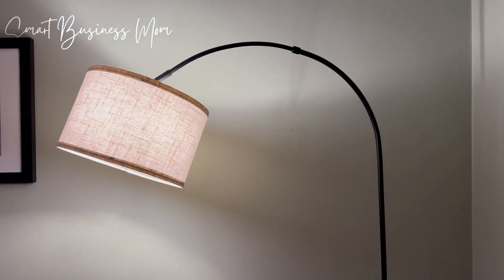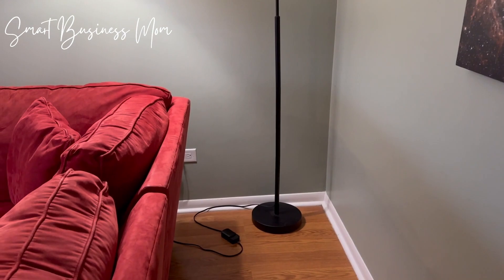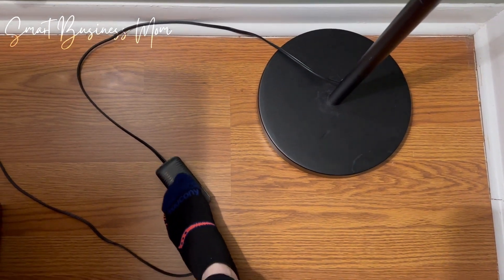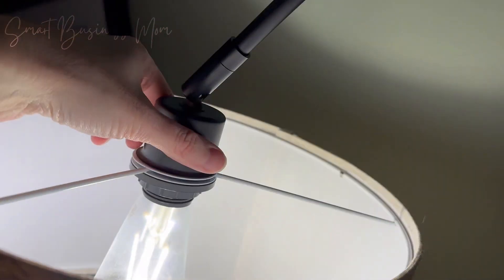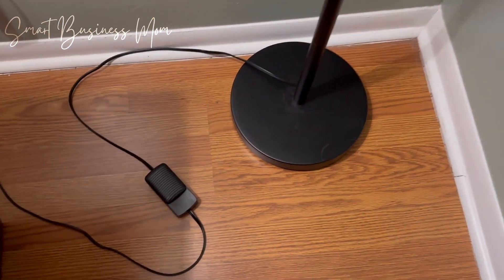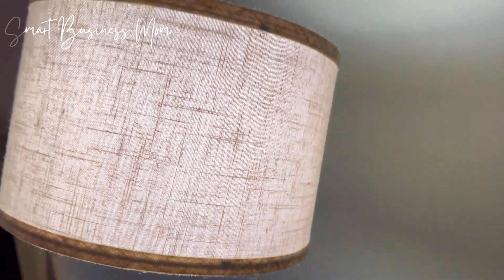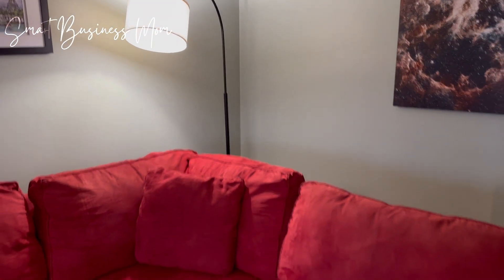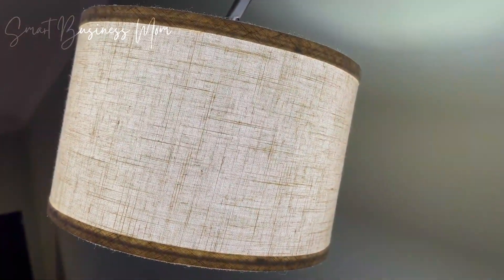Review of the Arc Shaped Dimmable Floor Lamp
Arc Floor Lamp with Dimmer on Amazon

ASIN B09K41V8HQ